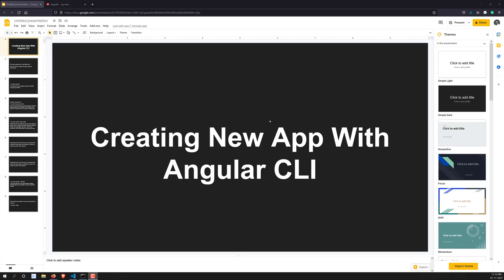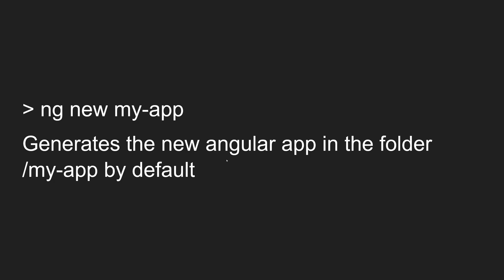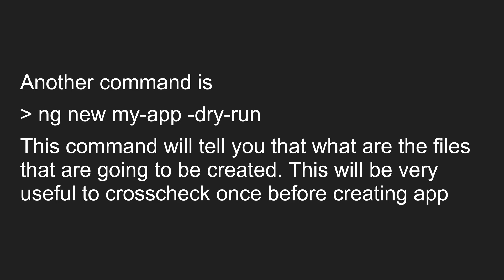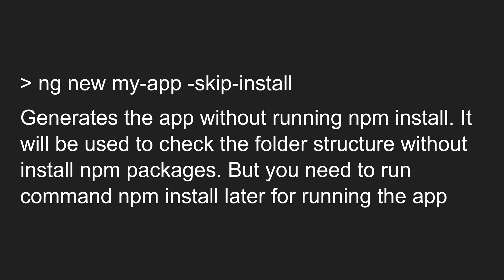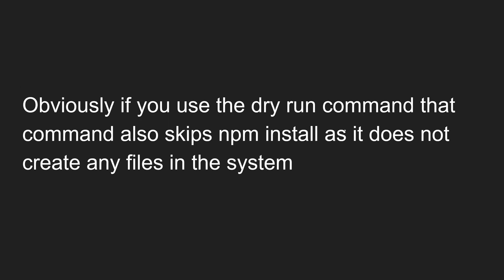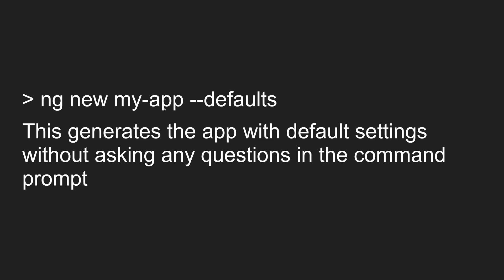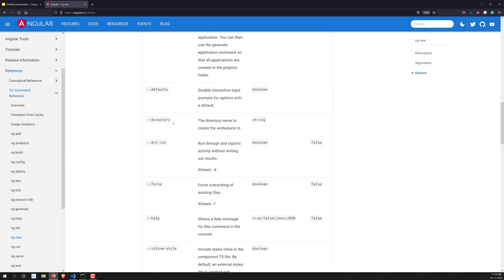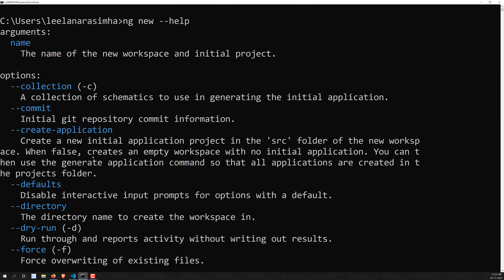3. ng New command for creating a new Angular application in Angular CLI and its available Options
In this video, we will learn how to create or generate the new Angular application using the ng new command in Angular CLI.